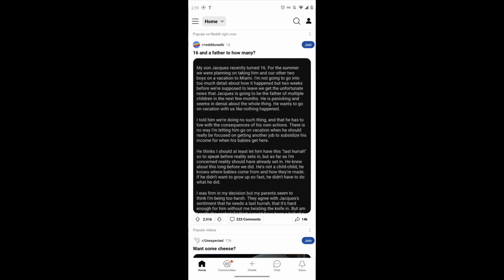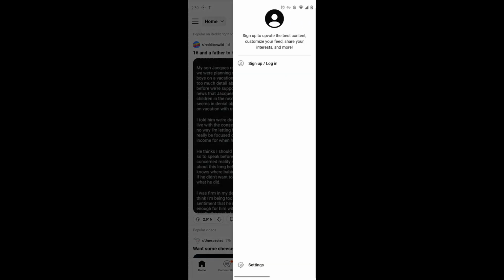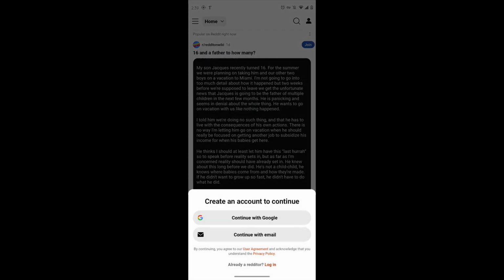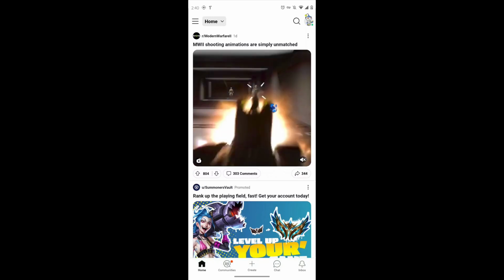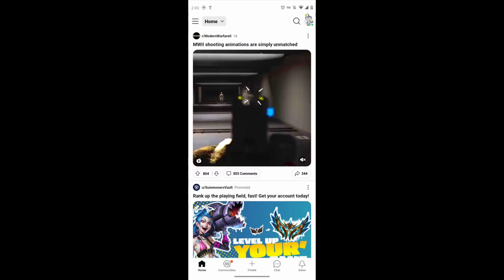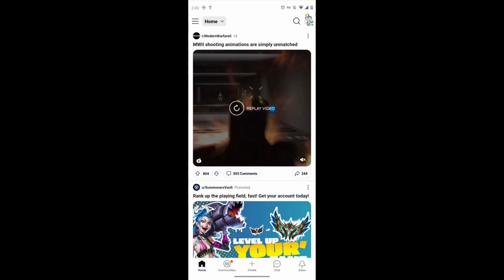How to Login to Reddit Account?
Learn How to Login to Reddit Account with quick and easy steps.

Ready to dive into the vibrant depths of Reddit but lost at the login gate? Fear not, mates! This How To Crow guide will equip you with the ultimate key to unlocking Reddit in a flash, no matter your device or login method.